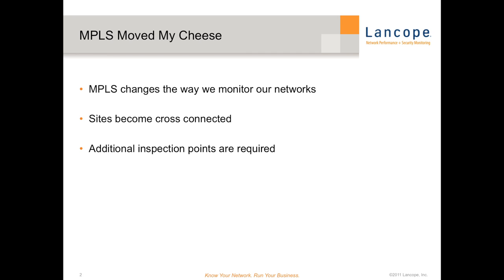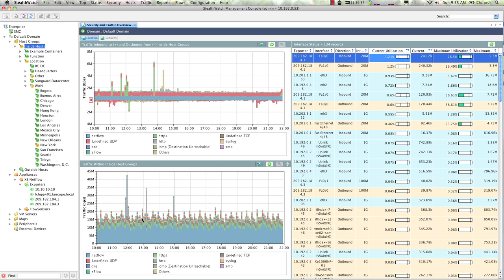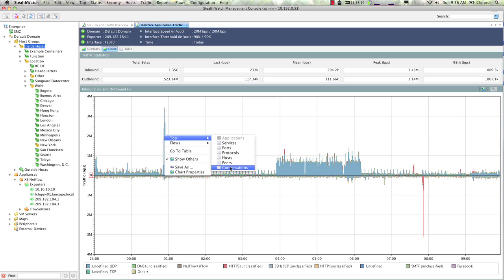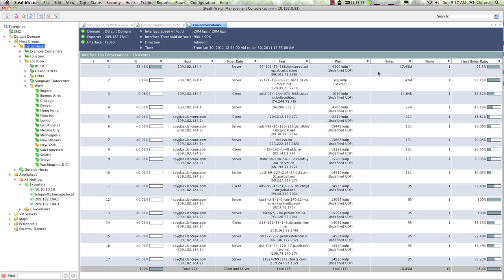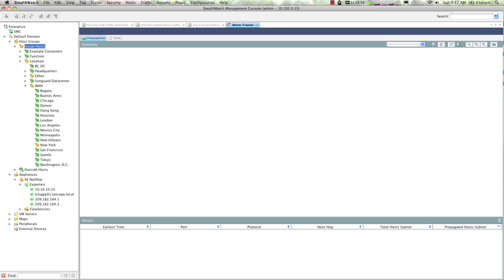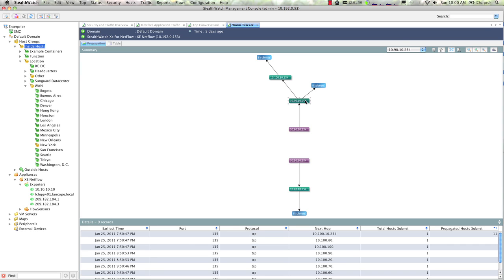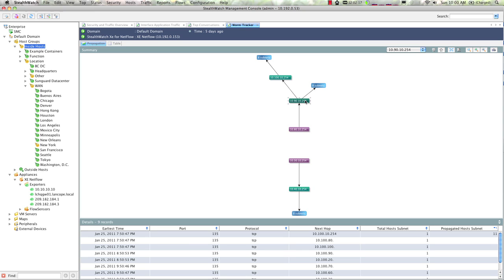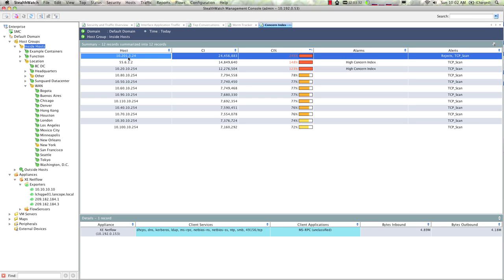MPLS Monitoring with StealthWatch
Through the integrated security, network and application performance monitoring provided by Lancope's StealthWatch, organizations can obtain in-depth visibility into MPLS traffic at a fraction of the cost of conventional monitoring solutions. By analyzing NetFlow and other flow data from existing routers and switches, StealthWatch provides the actionable insight required to efficiently troubleshoot a wide range of issues, not only improving security but also enhancing network performance.